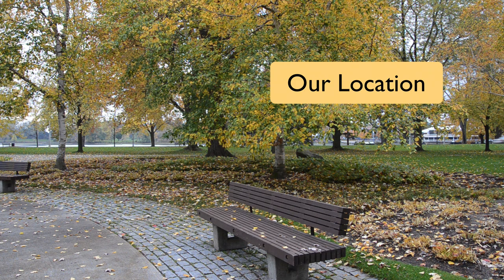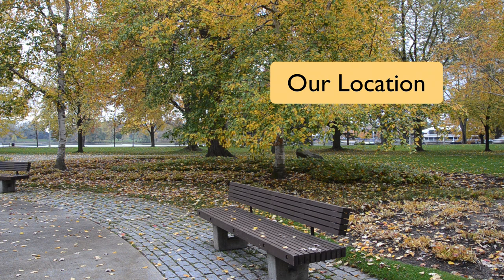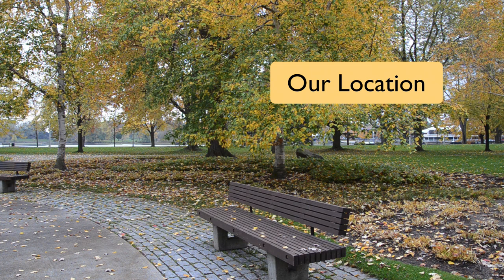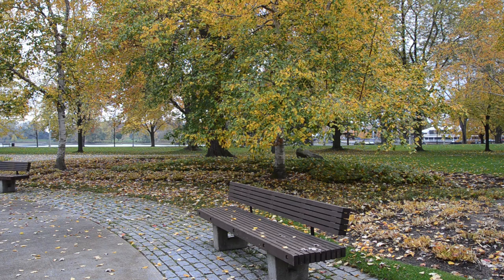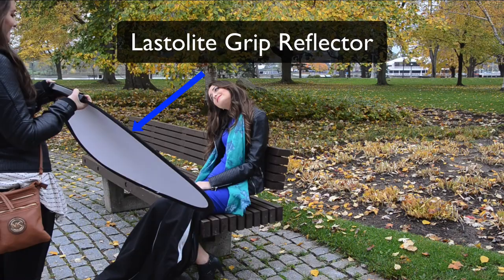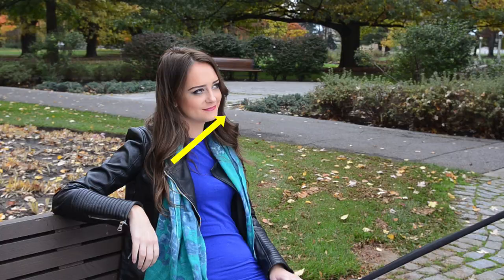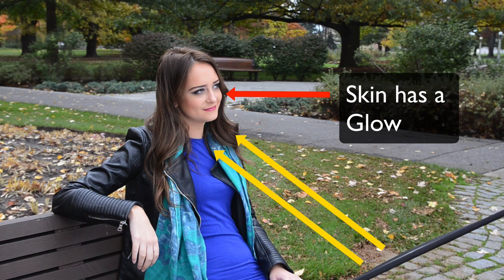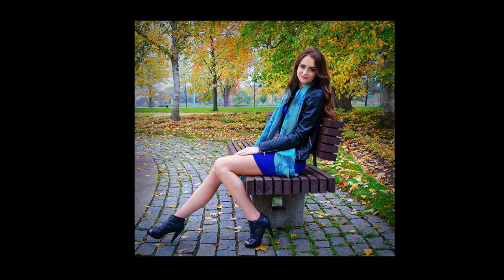| Light Photography | Natural Light Photography | Photography Tutorials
Natural Light Photography | Using Outdoor Light | Photography Tutorials

Get the most out of your outdoor photography by utilizing the natural light. This video will show you a couple simple tips to enhance the look of your outdoor photography.
Utilizing a reflector to bounce back just enough of the warm lighting back onto the subject while shooting during an overcast day can bring out some of the best possible lighting for an outdoor shoot.
By combining the central focus of the subject with the enhanced warmth of the lighting along with the slightly darker background you can really make your portraits pop.